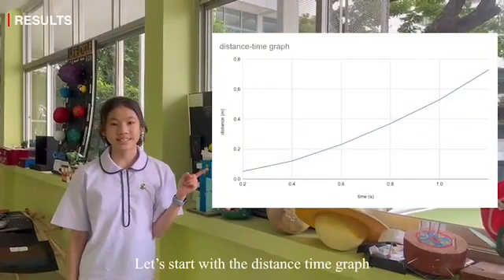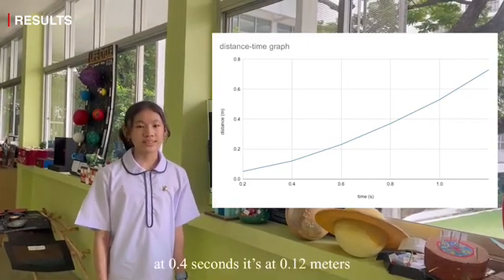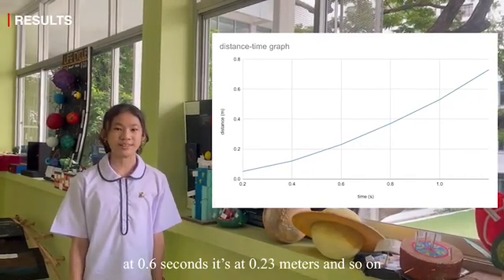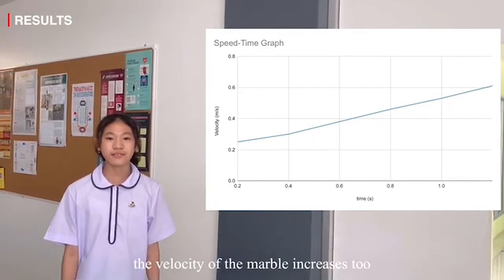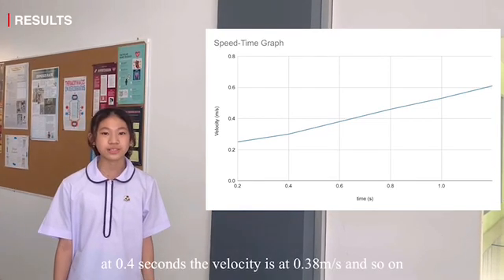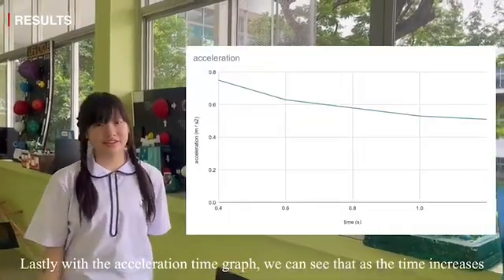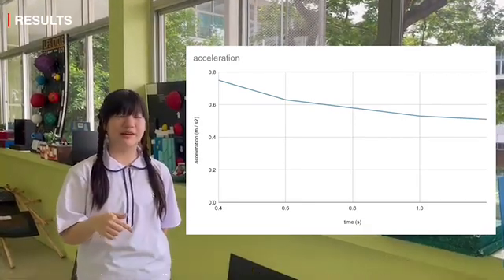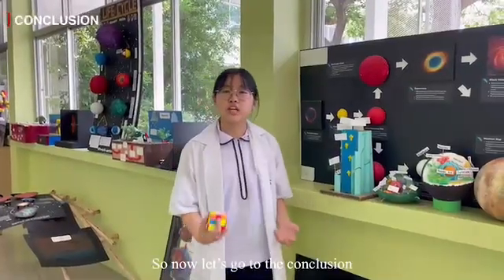M3 Motion Graphs Lab - Pleng, PatPat, PingPing (2023)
Investigating the motion of a marble down a ramp.